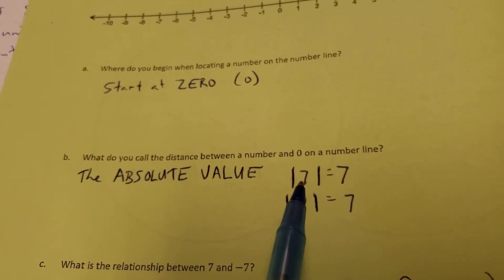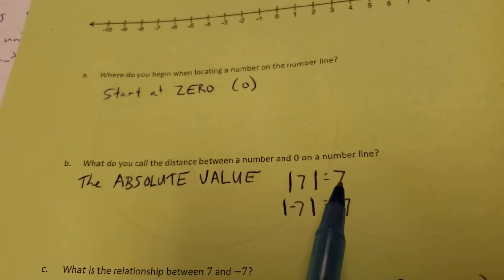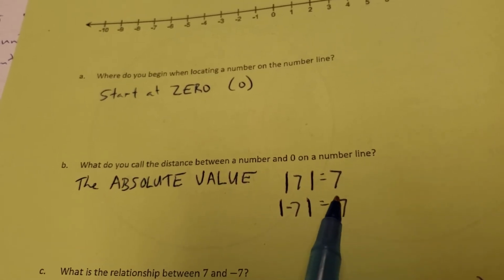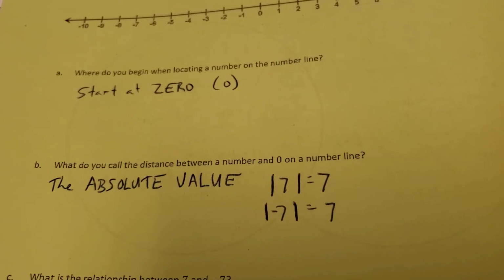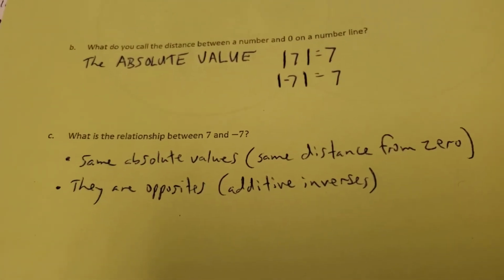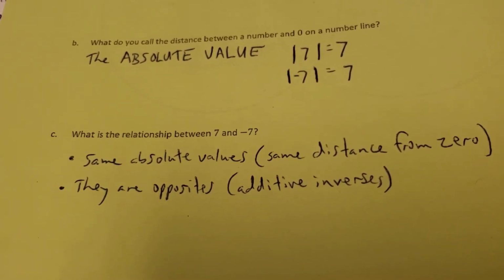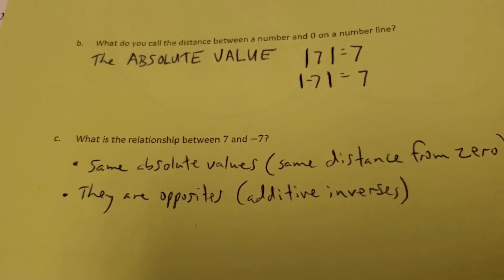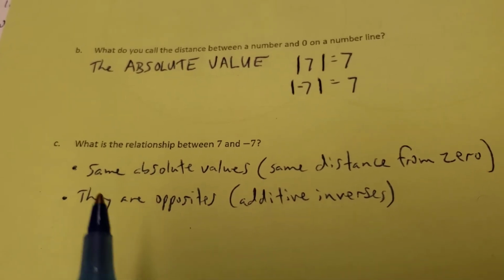OEMS 7th Grade Math Eureka Math Unit 2 Lesson 1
Opposite Quantities Combine to Make Zero